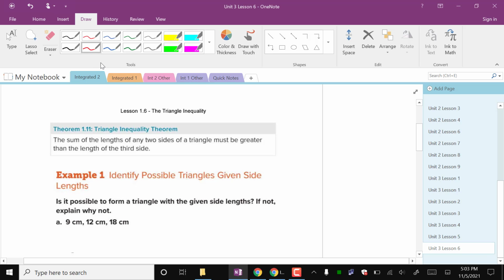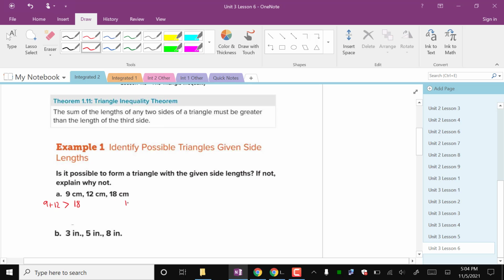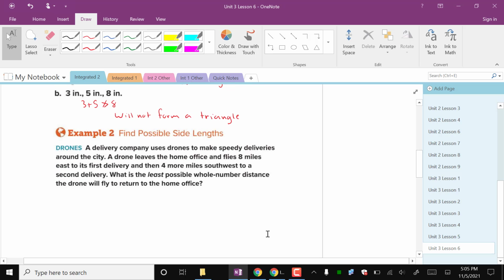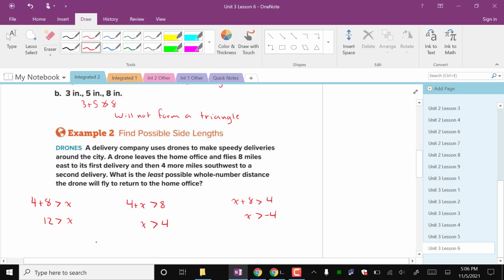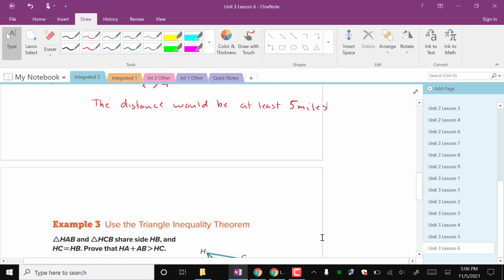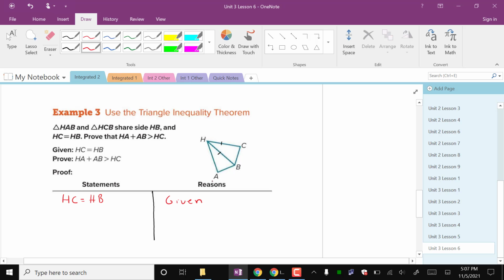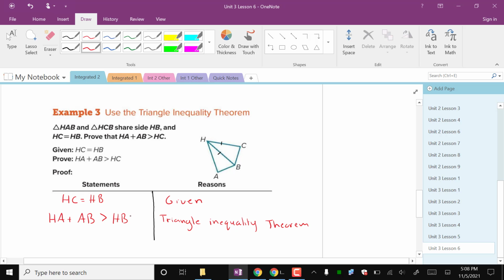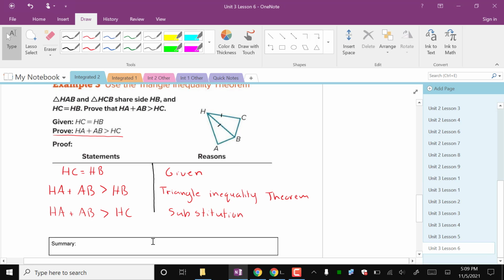Integ 2 Unit 3 Lesson 6 Video